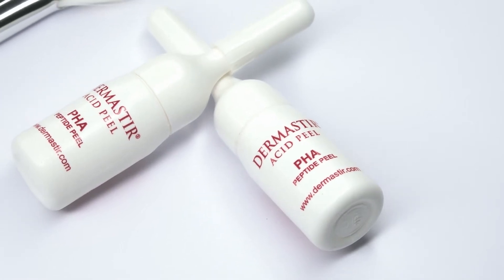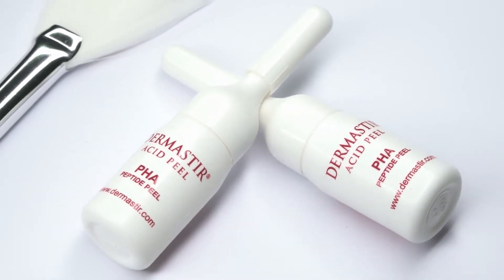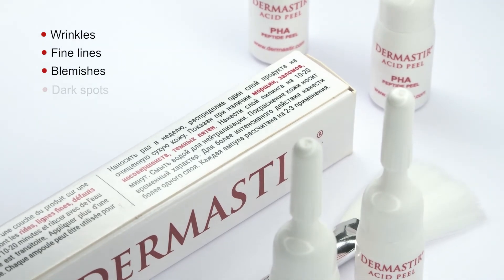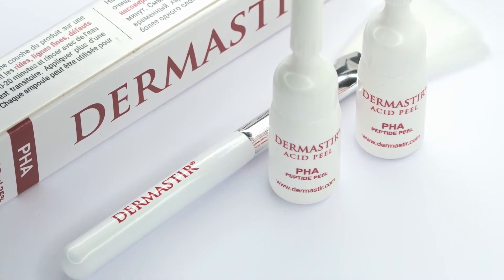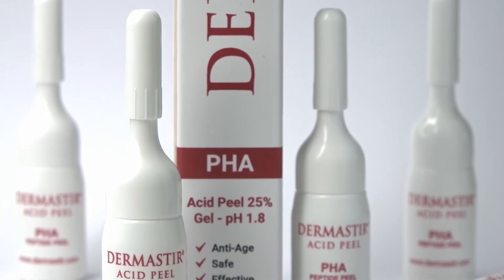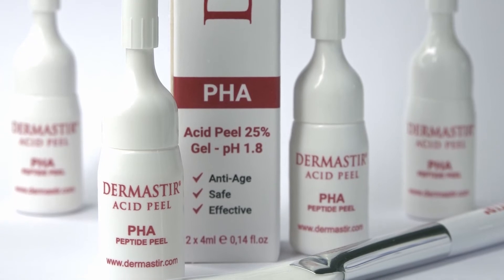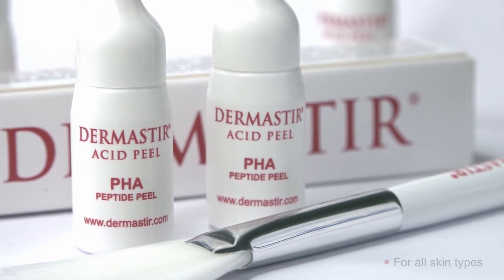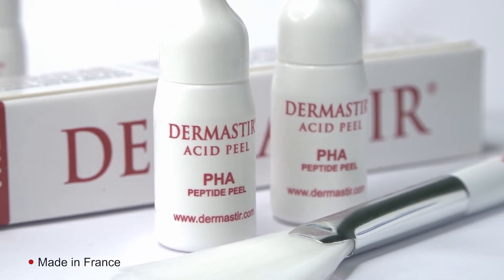Dermastir PHA Acid Peel EN